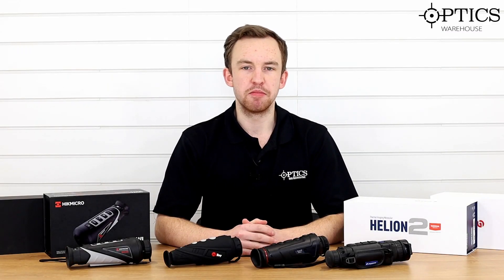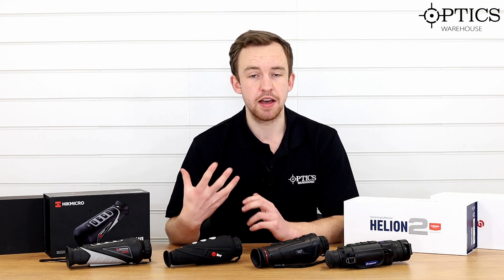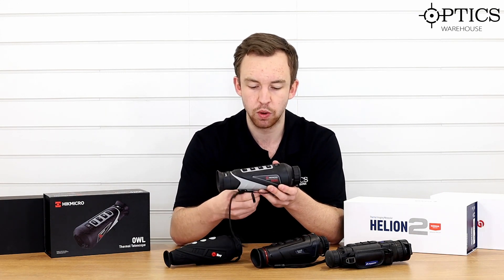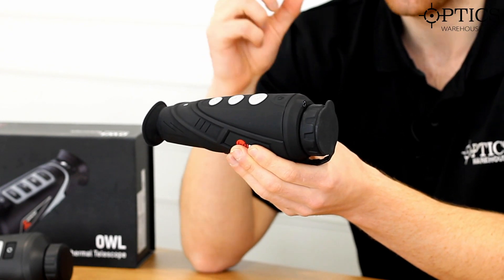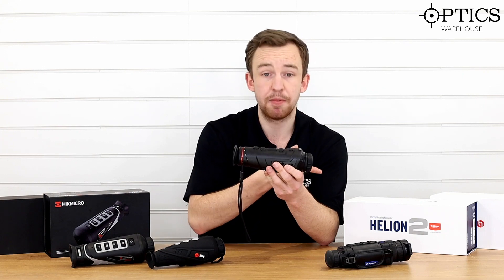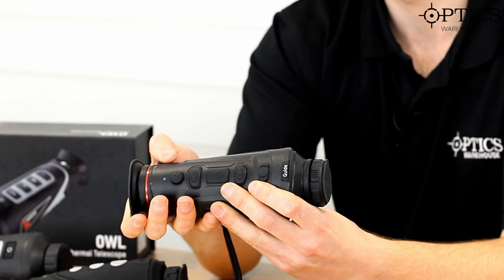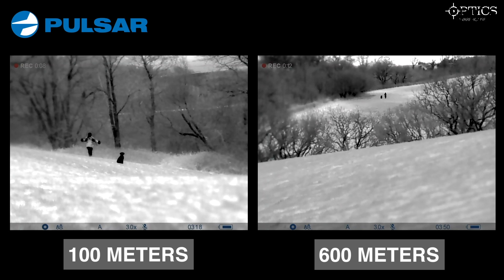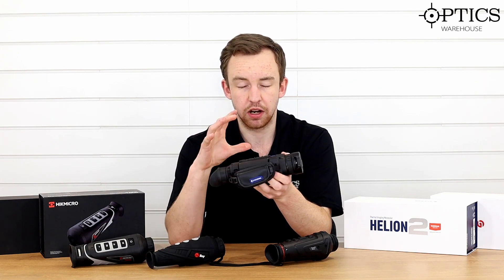Thermal Comparison (Pulsar, HIK Micro , Guide, InfiRay) - Quickfire Review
Optics Warehouse's resident Night Vision and Thermal expert, James McDermott takes a look at the four of the best thermal imaging monoculars available on the market today.

We compare footage and features of the Pulsar Helion 2 X38F, the HIK Micro Owl 35mm, the Guide TrackIR 35mm, and InfiRay 35mm Eye II E3 Max at both 100m and 600m distances.

You can find the entire Guide range we have here at Optics Warehouse